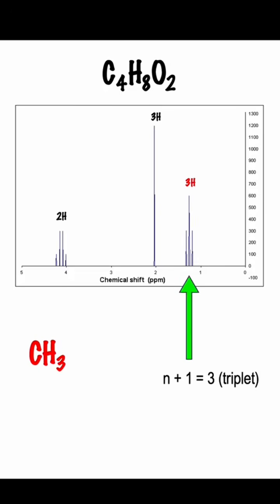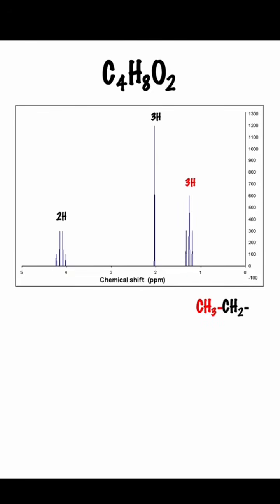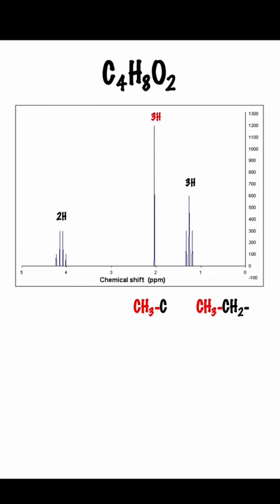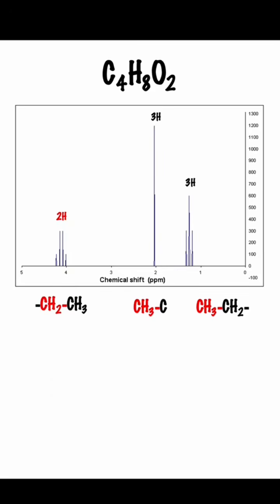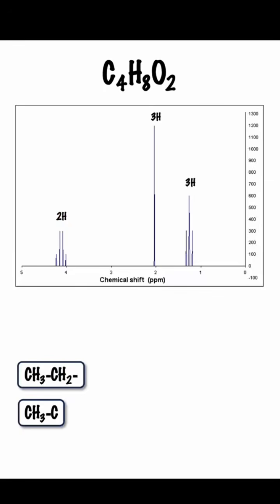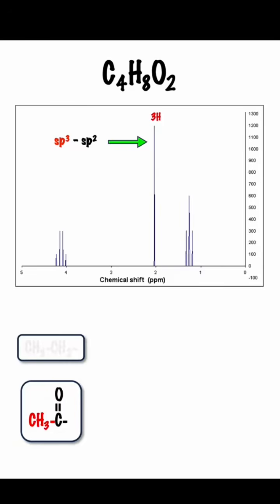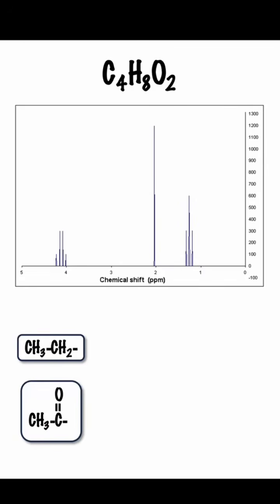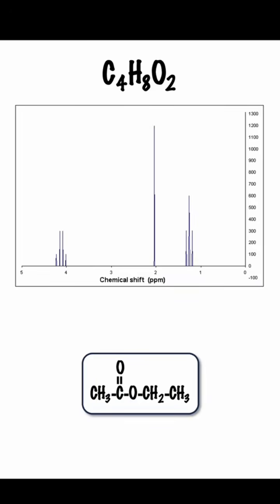SOLVING 1H-NMR SPECTRA